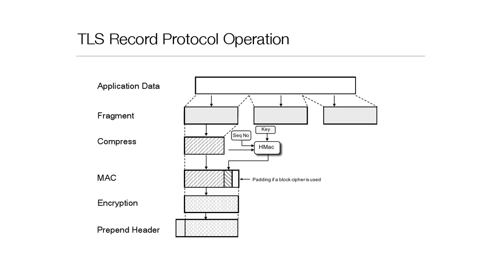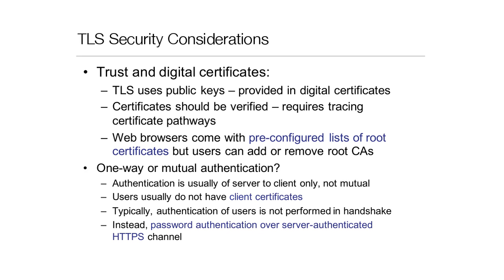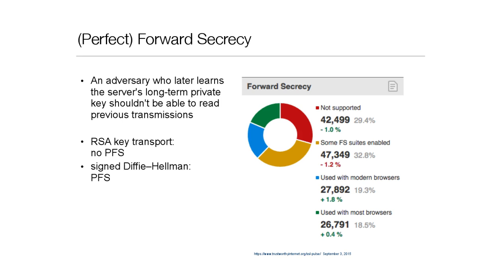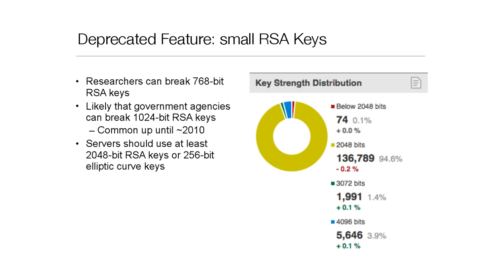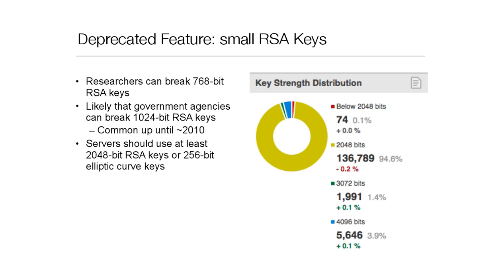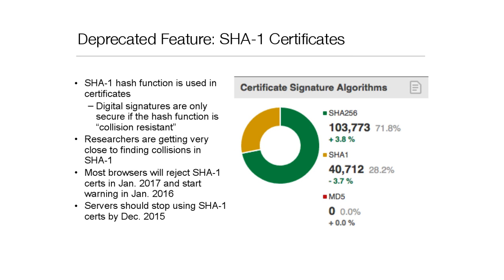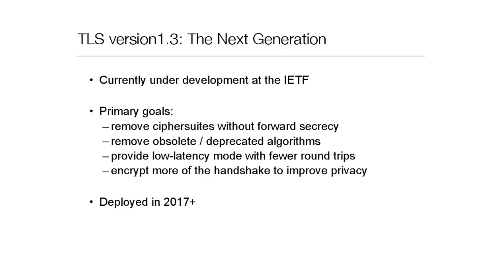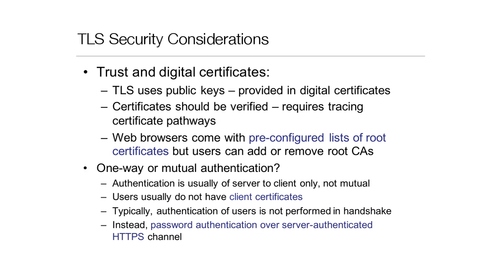Web Application Security (Security Lecture 4)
Compression based leakage:
1. Compression and Information Leakage of Plaintext
2. Protecting encrypted cookies from compression side-channel attacks